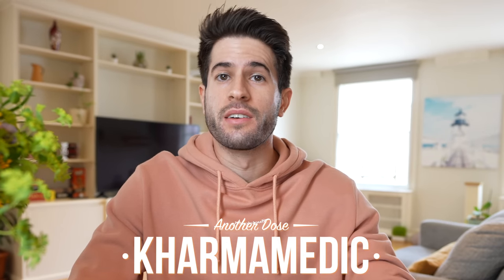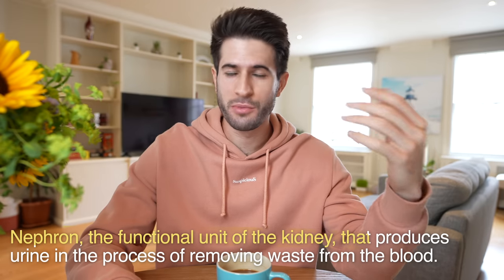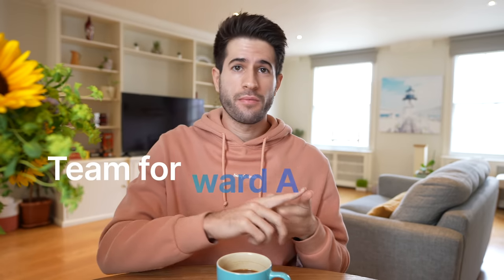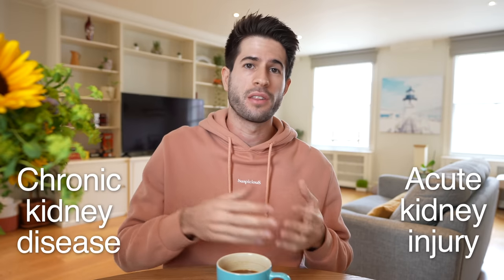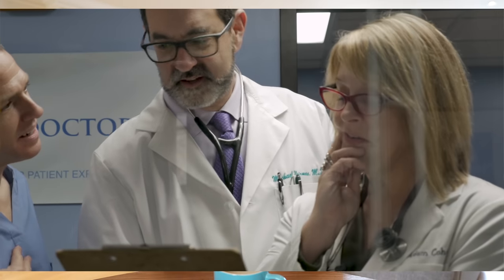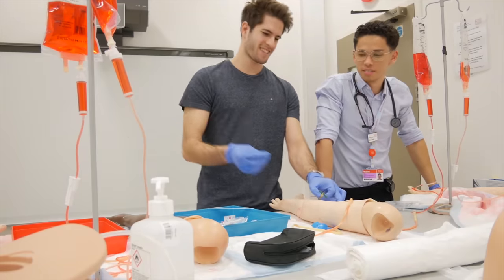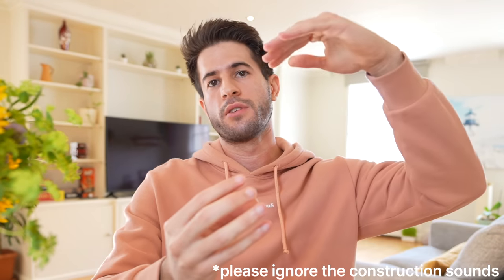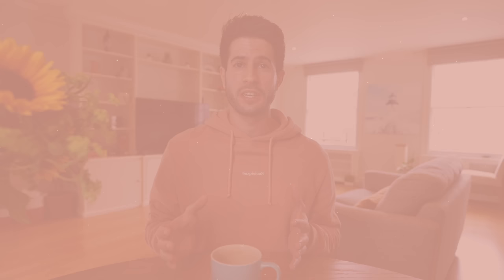Renal Transplant Surgery & Renal Medicine Rotation Review - My Life as a Doctor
👋🏻 Hey everyone! Welcome to my next video in the series where I take a deep dive into each of my rotations as a foundation doctor. This one is all about renal transplant surgery & renal medicine. I hope you enjoy ☺️

🎙 Podcast listen on Apple, Spotify & Google Podcasts!

👍🏻 If you appreciate the hard work that went into this video please do leave a like on it and comment letting me know your thoughts!

🙋🏻‍♂️ My name is Nasir Kharma and I am a doctor living and working in London. This channel is dedicated to helping students pursue a career in medicine and giving them an accurate insight into what life is like as a doctor. I hope you find my videos valuable.

📧 Contact me: If you've got a question feel free to leave me a comment on one of my videos or follow me on instagram and send me a DM over there!